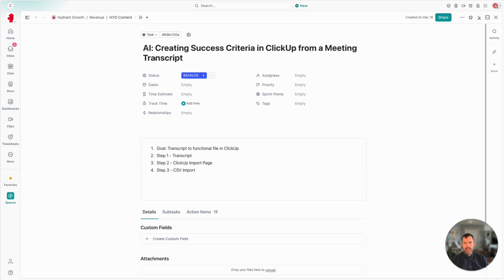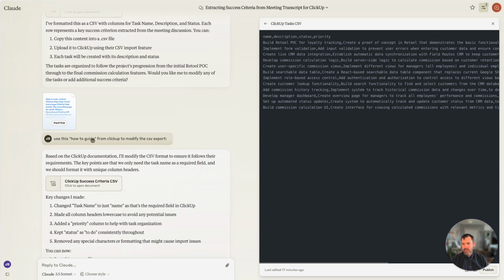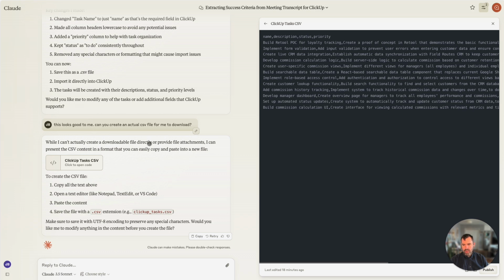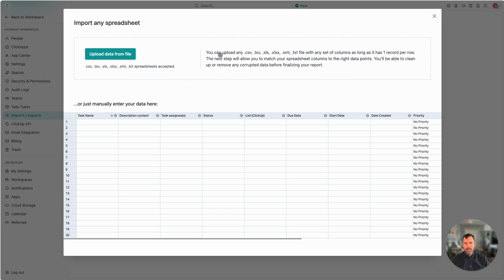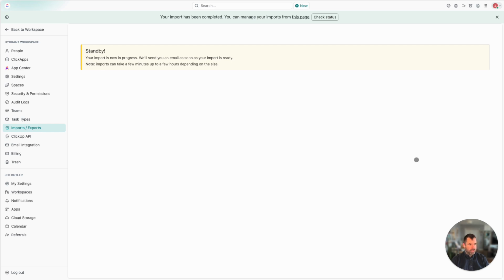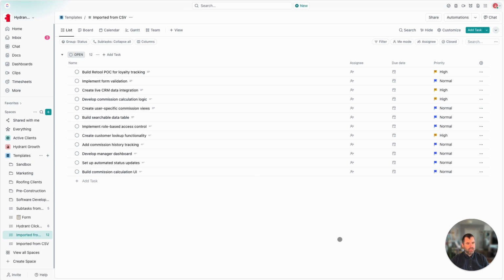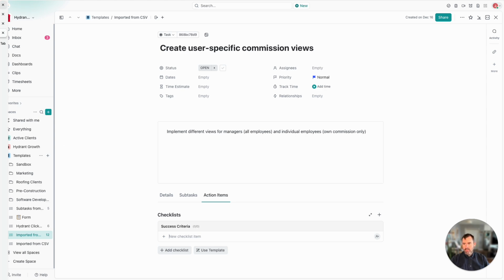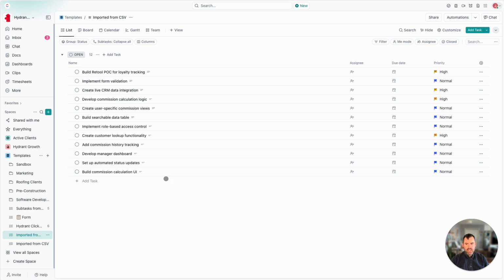The AI Hack Every ClickUp User Needs to Know!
Turn your meeting notes into actionable ClickUp tasks in minutes with AI—say goodbye to manual data entry and hello to streamlined project management!

Simplify your ClickUp workflow with the power of AI! Discover tips, tricks, and best practices for creating task lists, mapping custom statuses, and ensuring the data you import is accurate and actionable. Whether you're a project manager or just getting started with ClickUp, this step-by-step guide will help you unlock the full potential of your workflow.

Key Topics Covered:

0:33 Step 1: Using Claude AI to process meeting transcripts
1:00 Step 2: Leveraging ClickUp’s Help Center to format the CSV
1:14 Step 3: Modifying the CSV using AI
1:41 Step 4: Renaming the file and importing it into ClickUp
2:22 Step 5: Mapping columns and confirming import settings
3:04 Step 6: Reviewing imported tasks for accuracy
3:26 Best Practices: Treat AI as a tool, not a solution
3:57 Alternative Approach: Organizing success criteria as checklists
4:33 Final Thoughts: Tailoring ClickUp to your specific needs